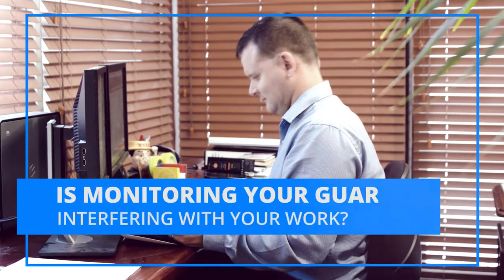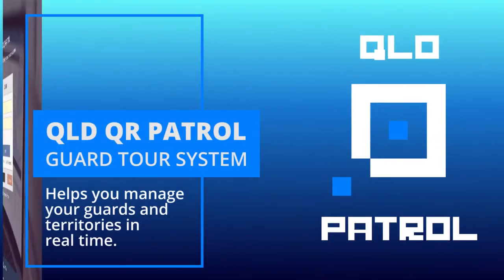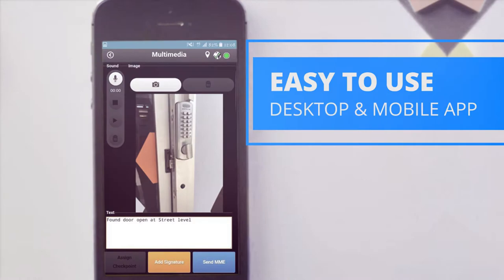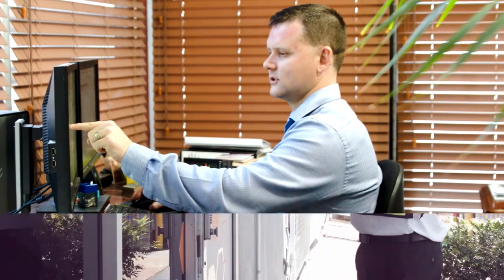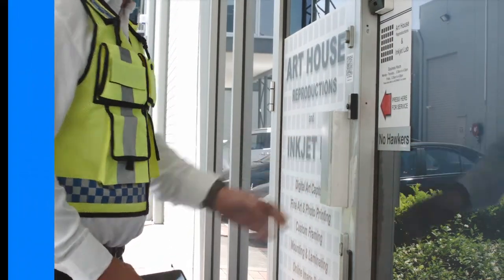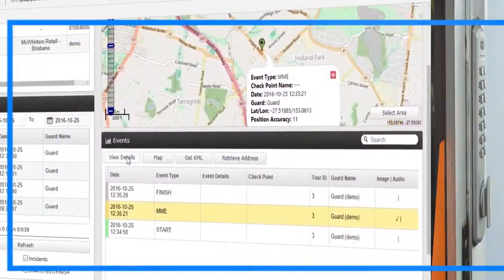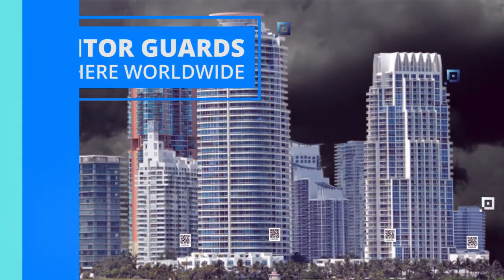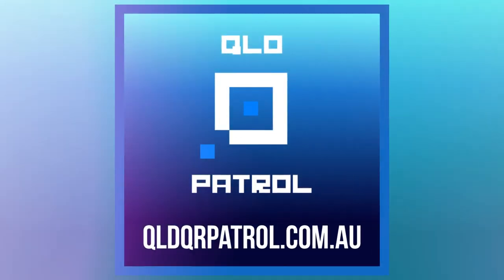QLD Qr Patrol